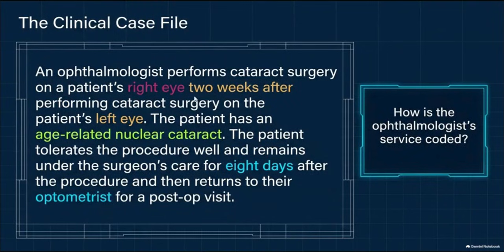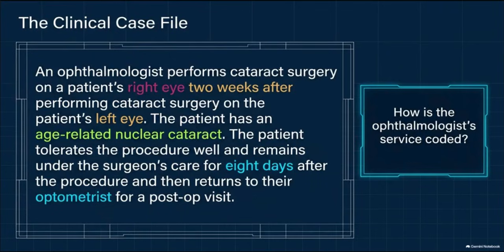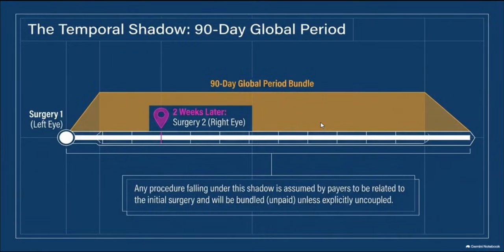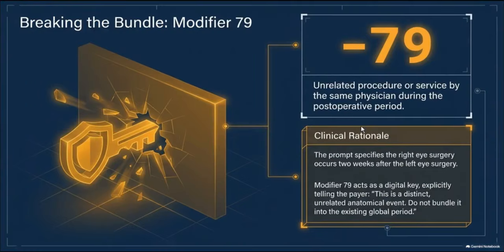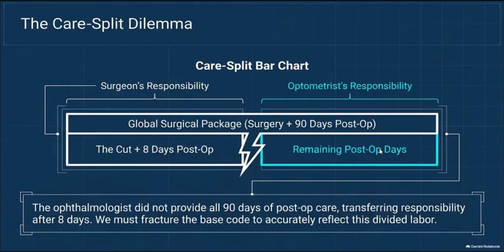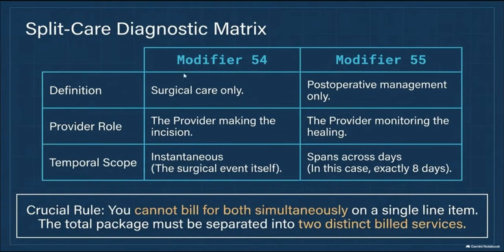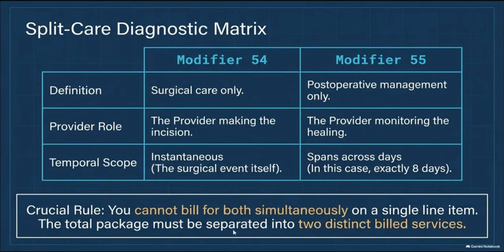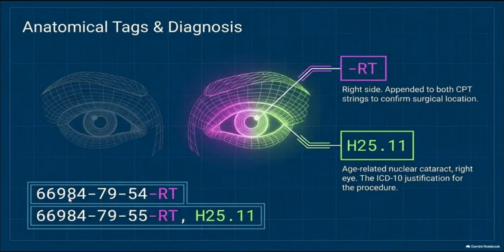Stop Global Period Claim Denials! How to Code Modifiers 79, 54, and 55 Correctly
2026 ICD-10-PCS Expert - (Spiral) by Optum

Master the exact rules for billing surgical procedures within a 90-day global period when multiple providers split pre-op, intra-op, and post-operative care!

In this video, we break down a real-world ophthalmology coding scenario (CPT 66984) to explain:

When and why to use Modifier 79 for unrelated procedures during an active global period

How Modifier 54 (Surgical Care Only) and Modifier 55 (Postoperative Management Only) prevent unbundling denials

How to correctly split-bill multi-line claims between the operating surgeon and the co-managing eye care provider

ICD-10 diagnosis linking and proper anatomical modifier sequencing (RT/LT)

Timeline / Key Timestamps

00:00 – Introduction & Case Scenario Overview

00:10 – The Cataract Surgery Case Details & Care Transfer

01:10 – CPT 66984 & The 90-Day Global Surgical Period Explained

01:48 – When & Why to Use Modifier 79 (Unrelated Procedure)

02:35 – Understanding the Care Split: Surgeon vs. Optometrist

03:09 – Modifier 54 (Surgical Care) & Modifier 55 (Post-Op Management)

04:10 – Final Multi-Line Coding Breakdown & Diagnosis Linking

05:00 – Key Takeaways & Conclusion

CPT modifier 79 54 55

Global period surgical modifiers

How to bill modifier 54 and 55

Cataract surgery CPT 66984 coding

Split post operative care billing

Modifier 79 unrelated procedure global period

Ophthalmology surgical coding guidelines

90 day global surgery period rules